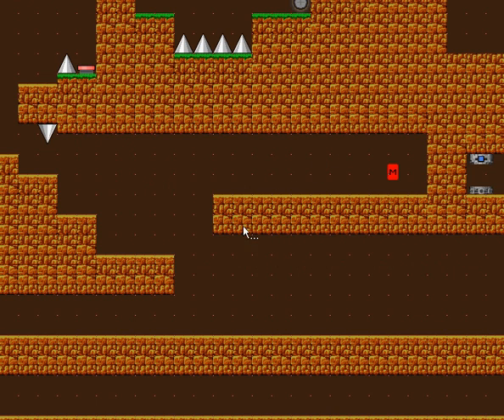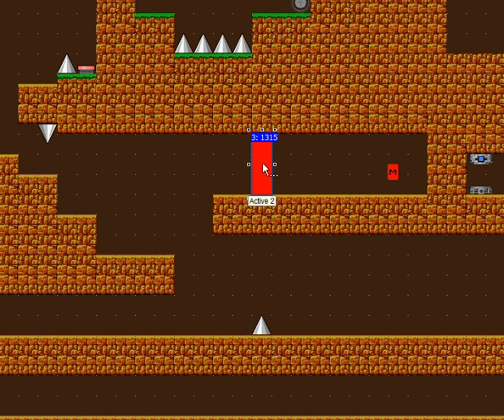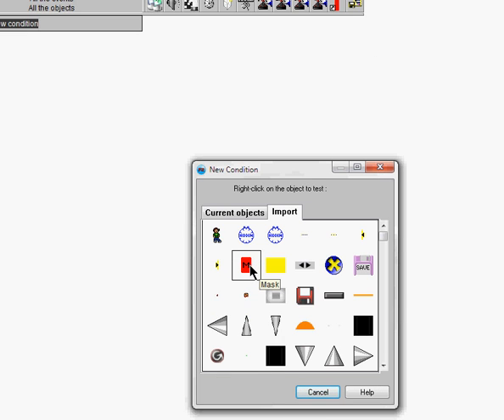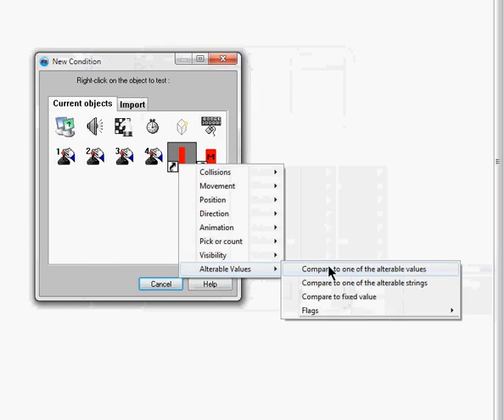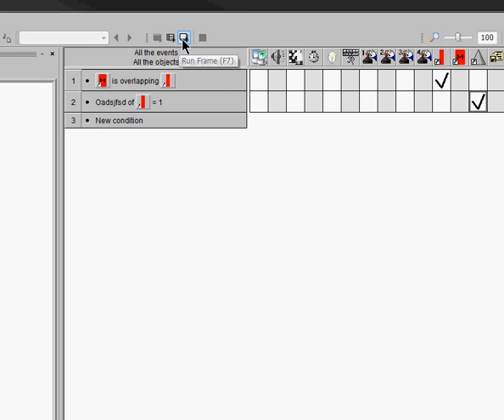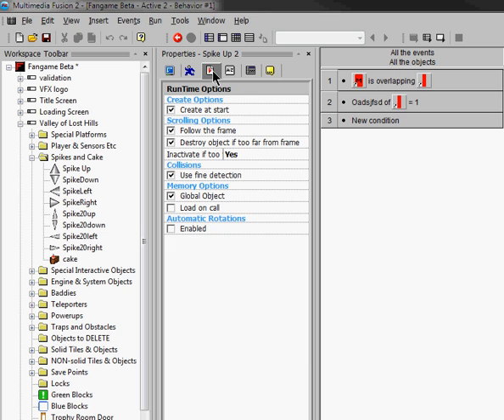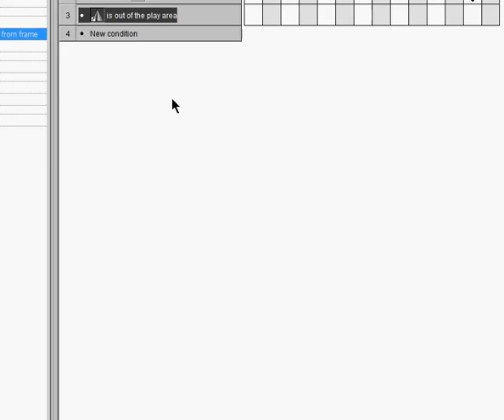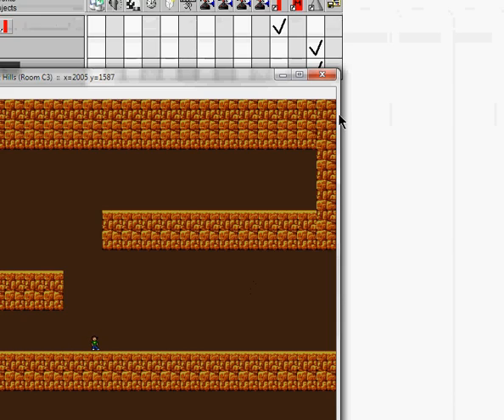MMF2 - How to create a flying spike (Quick tutorial)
Someone asked me how to make a spike fly at the player so I made this video.  I know there are many ways to do it... this is just one... very basic... just trying to help someone.

You can download Fangame: The Game @  fangame.vertigofx.com. ...